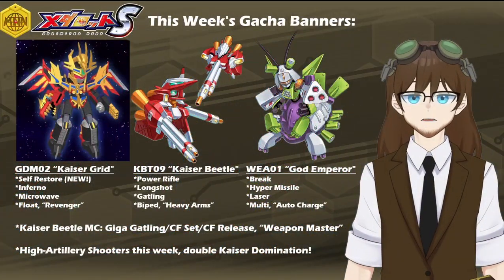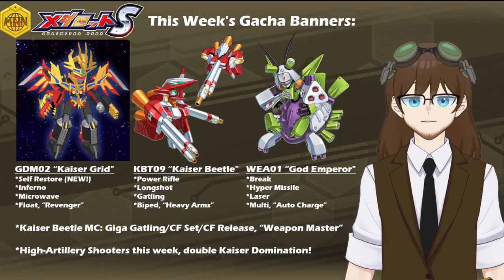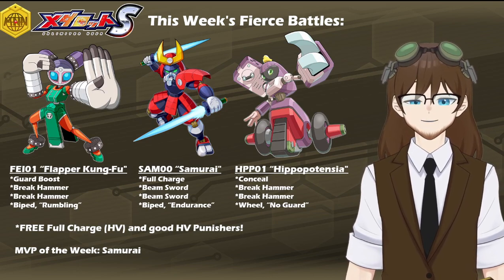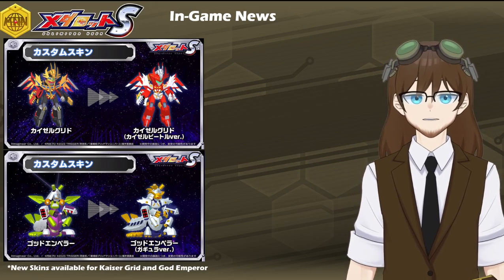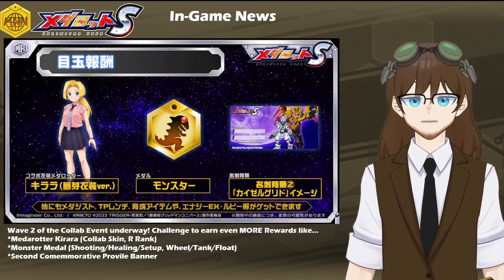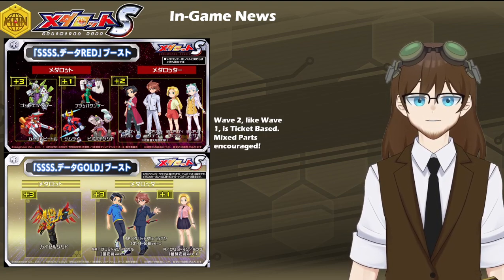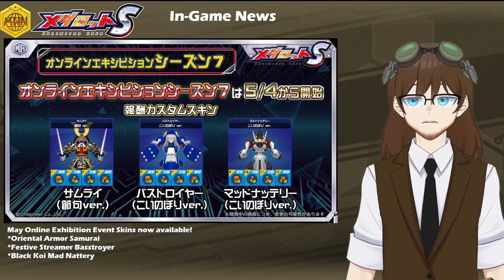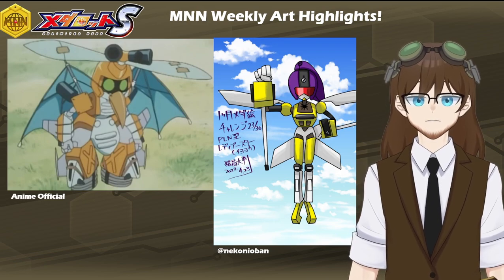Power Up, Gridman! Pt.2 | Medarot News Network Ep.99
AMP UP THE POWER LEVELS! This week we see the second wave of the Gridman Universe Collab with another new model and some reruns of very powerful hi-intensity shooter types, as well as even more rewards to be found!